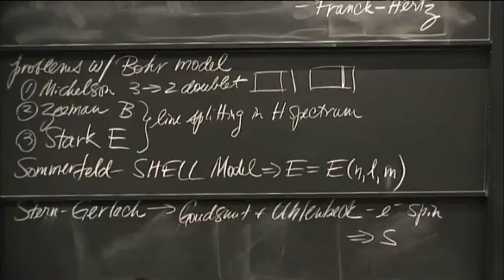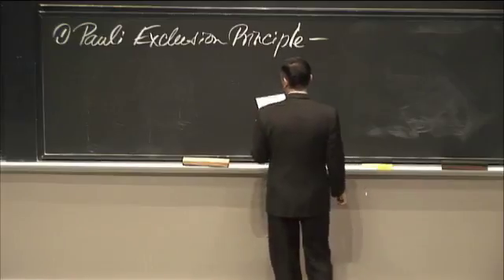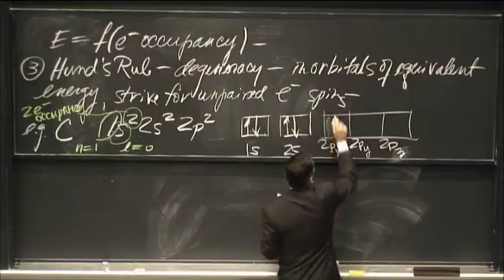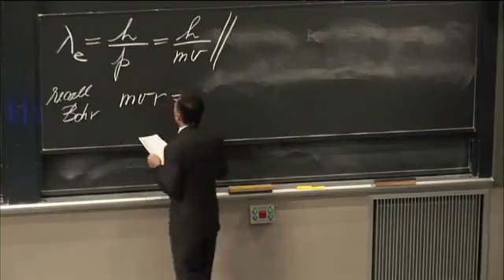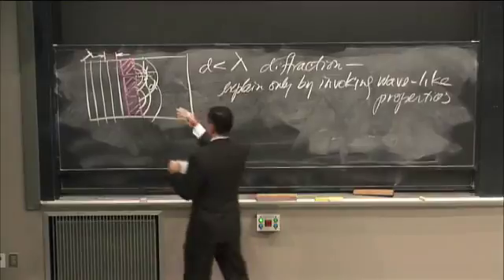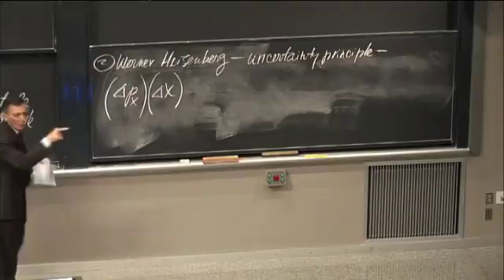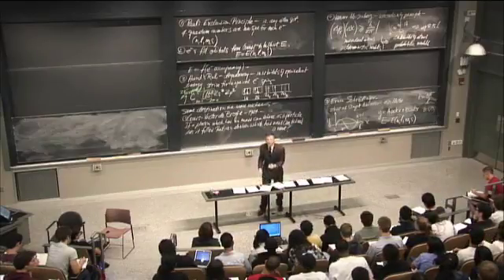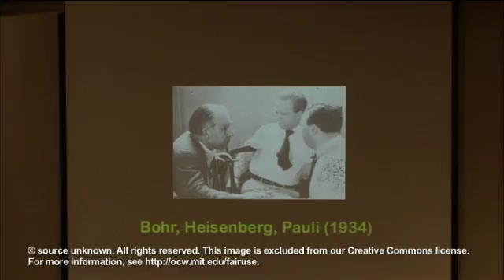Lecture 6 MIT 3091 Particle-Wave Duality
Important experiments.